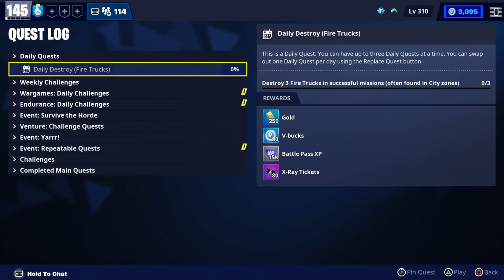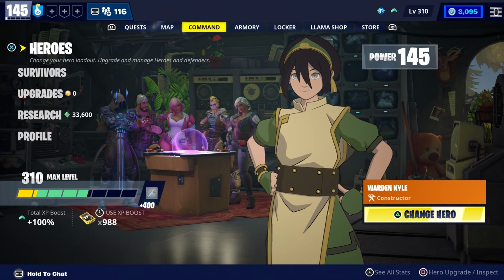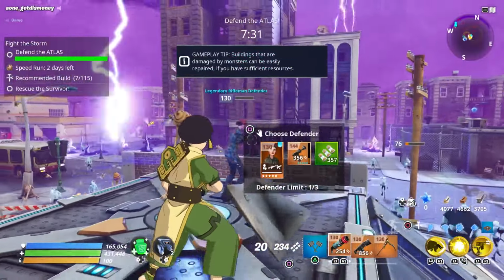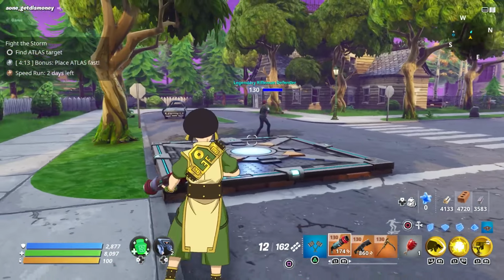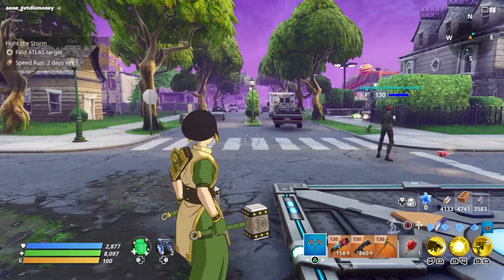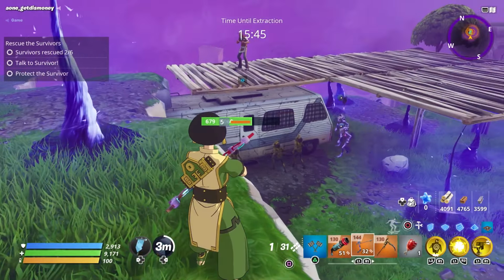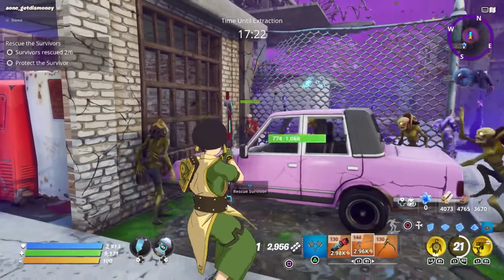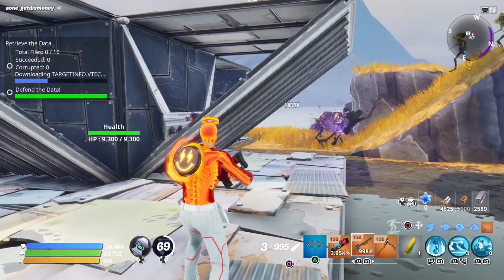10 Save The World Pro Tips You Didn't Know About 🤗